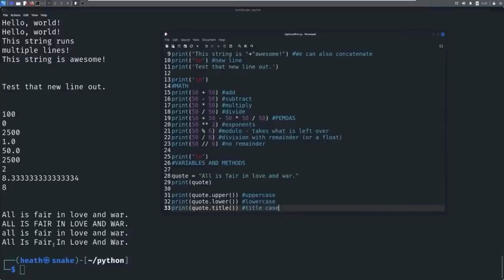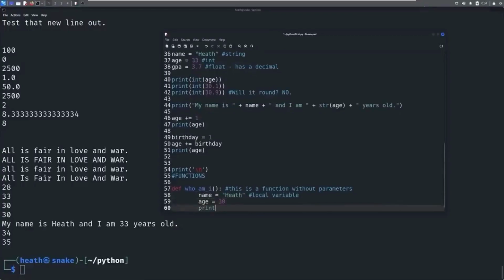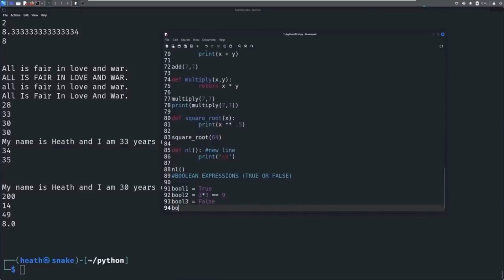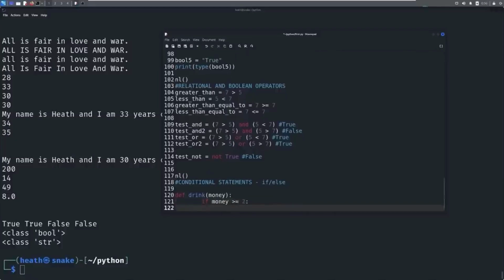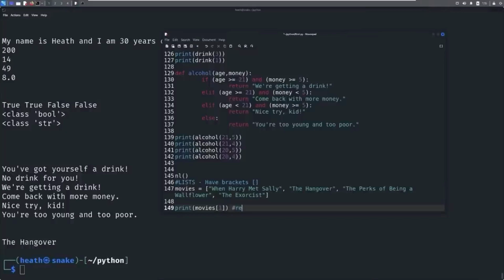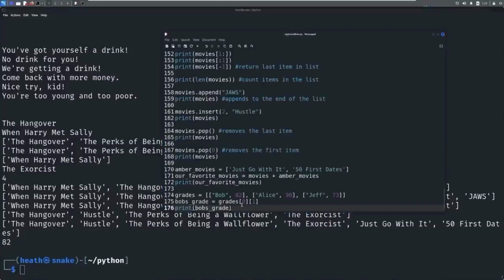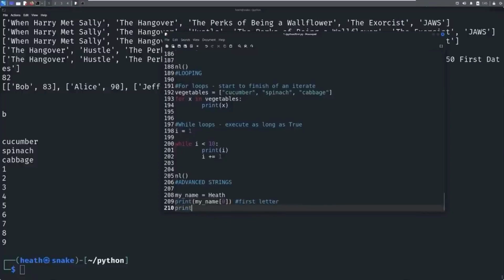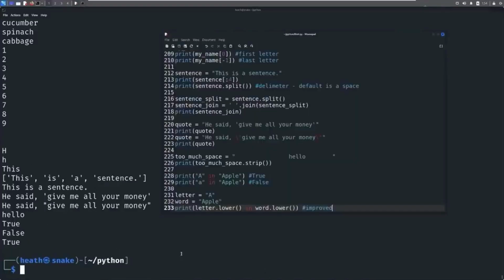Famous ethical hack video part 5